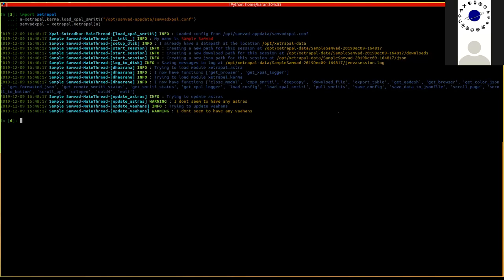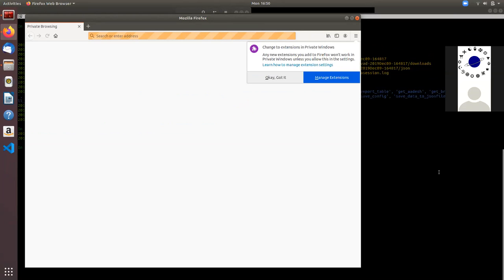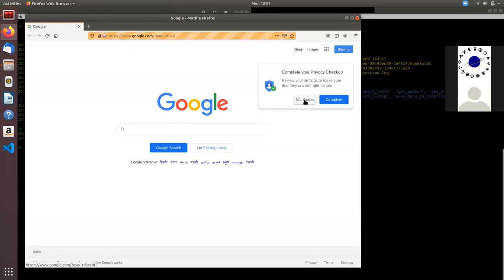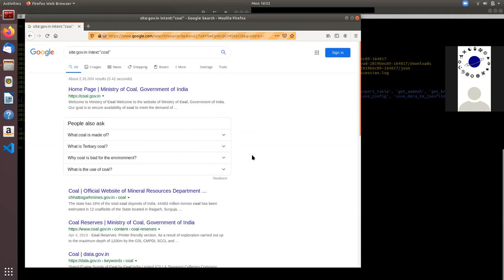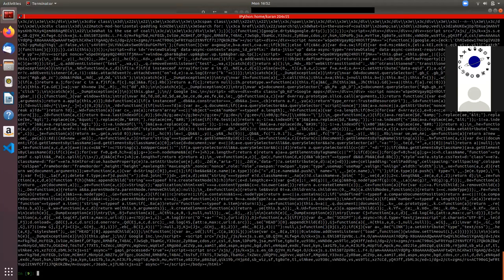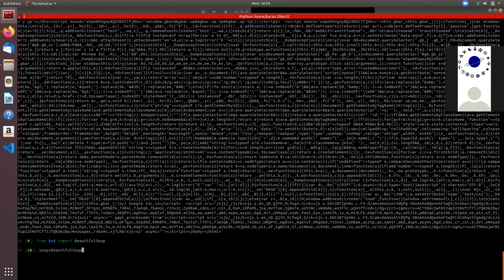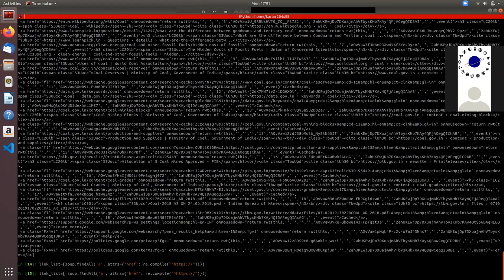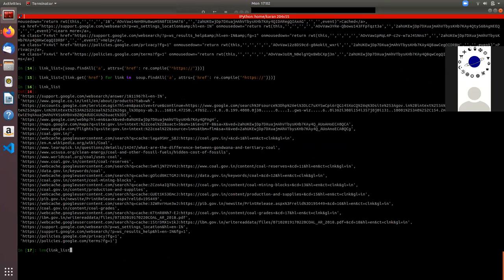हैकरgram Data Science Master Class With Karan & Arjun - S01E02 - Xetrapal & BeautifulSoup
In which we introduce our homebrew automation and data mining framework Xetrapal (write to listener at hackergram dot org for more info on that) and BeautifulSoup, which is a parser for Web content.

Some things in life you have to learn yourself. For everything else, there should be a a हैकरgram MasterClass